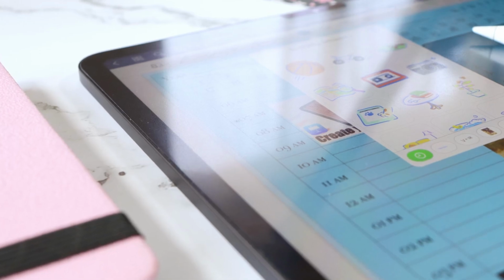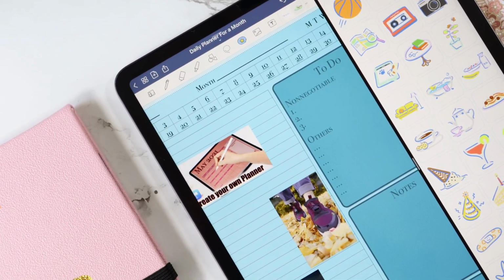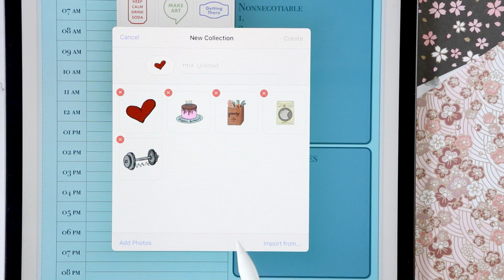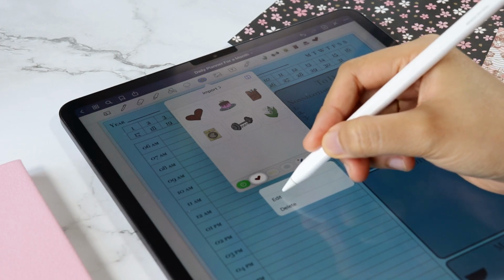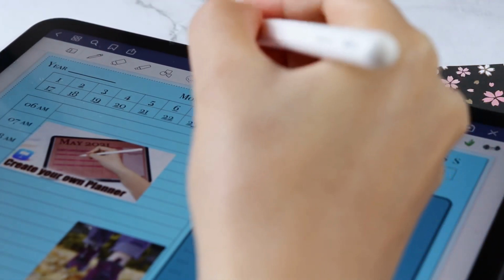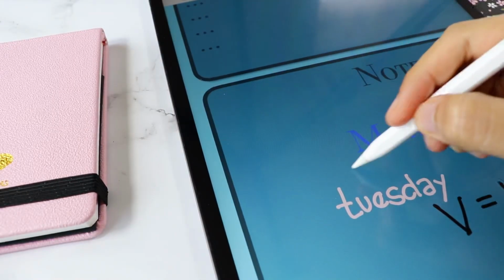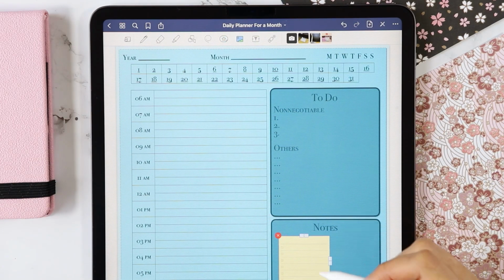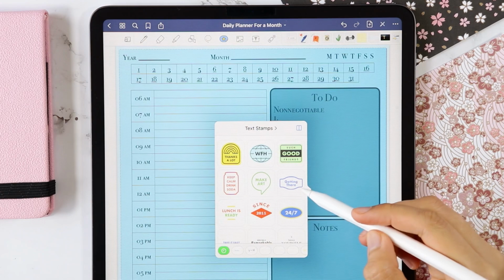GoodNotes 5.7 Update!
In today’s video, we are going to look at the latest update of GOODNOTES. If you haven’t updated yours to Goodnotes 5.7 yet, I suggest that you do. The update comes with an amazing tool which is called the Elements tool. And in this video, I will show you how to use it and all of its ins and outs.

Sending you lots of creative energy,
Keizle